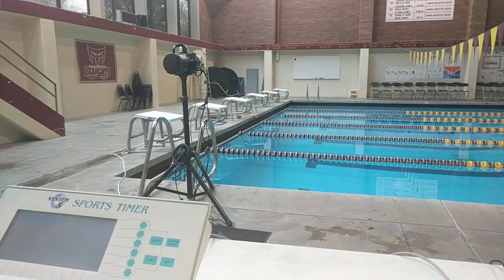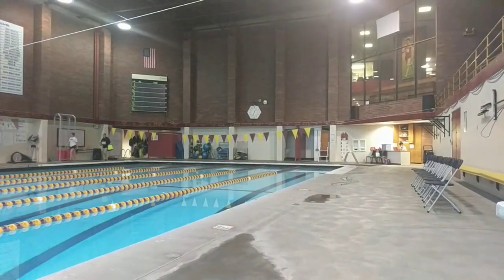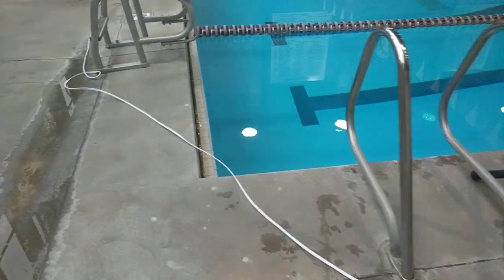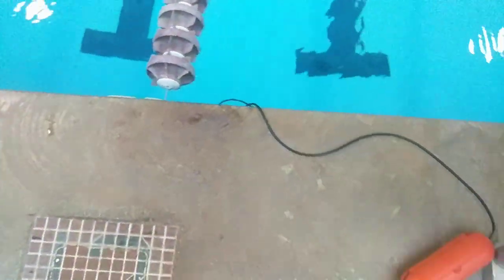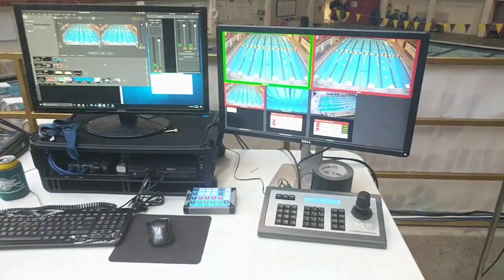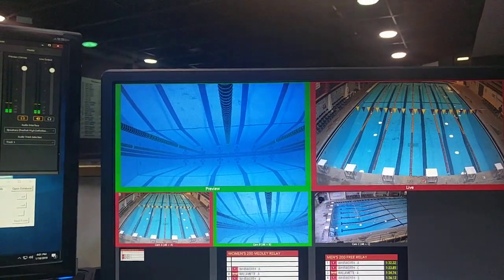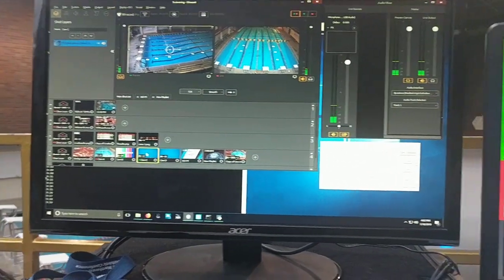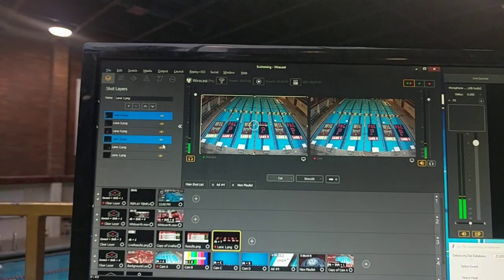Swimming Webcast Setup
Willamette University Swimming Webcast Setup